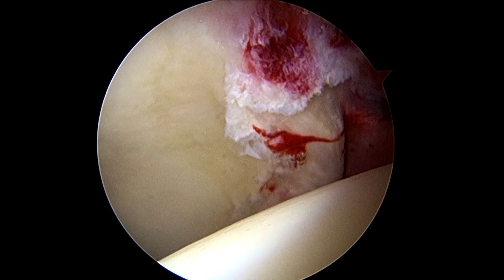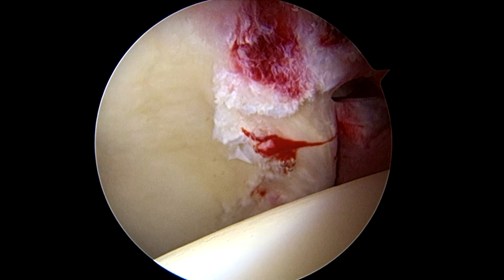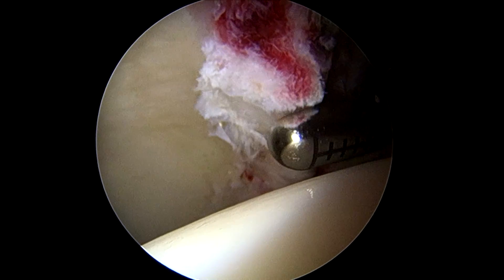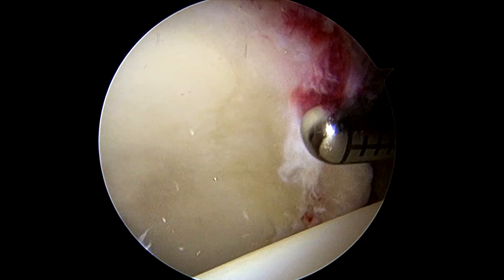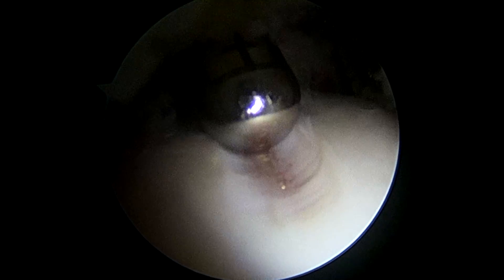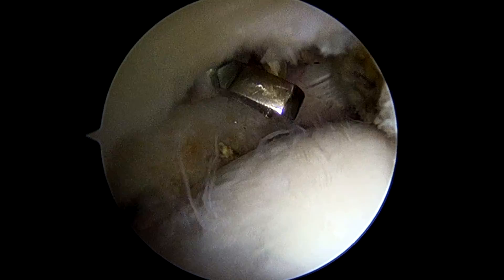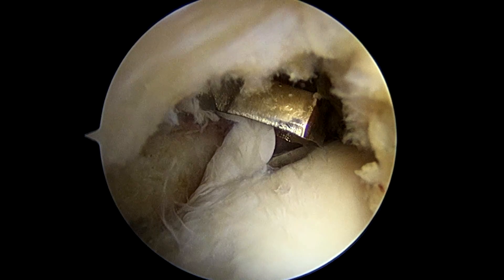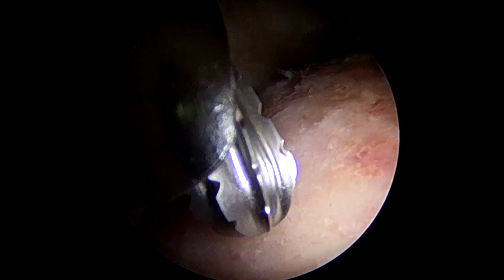A look back at surgery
ew. just ew.